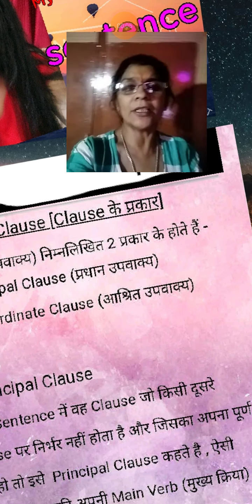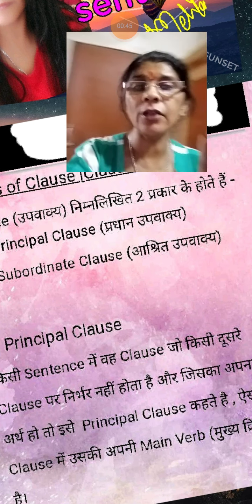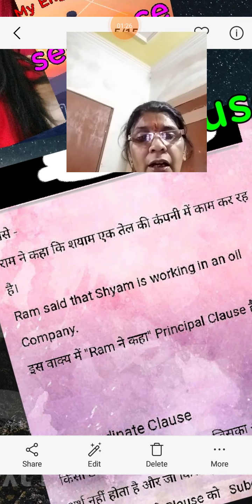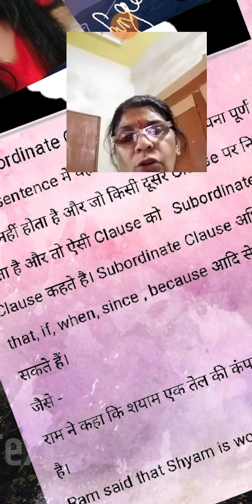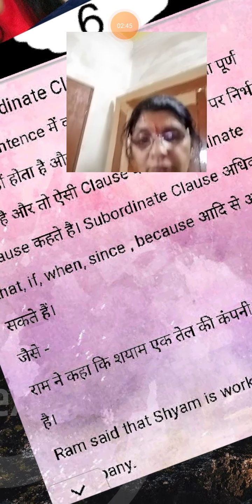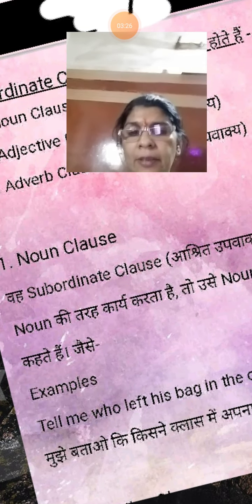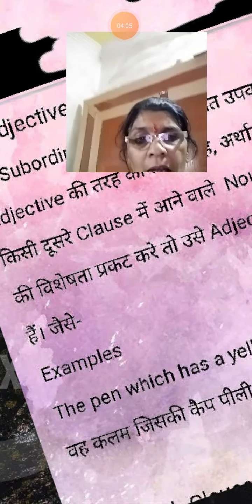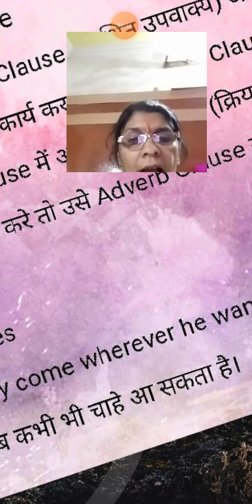April 15, 2021(2)